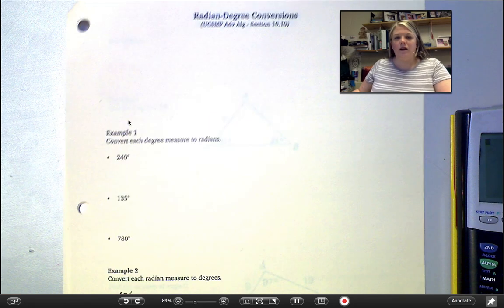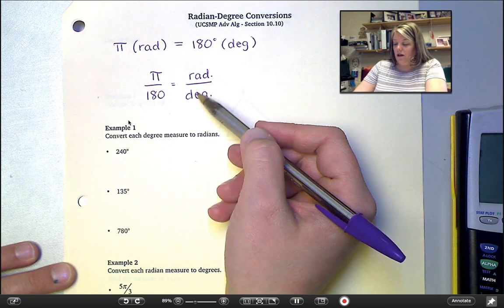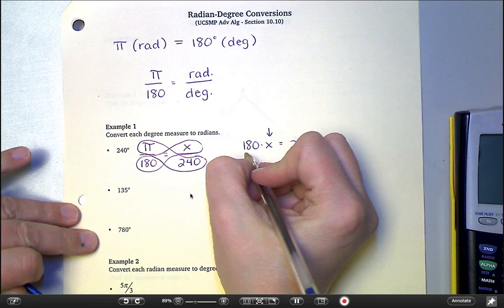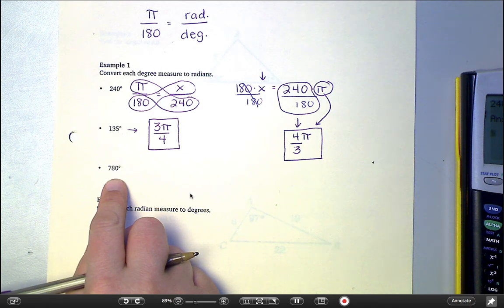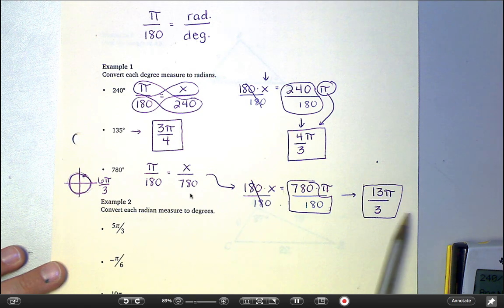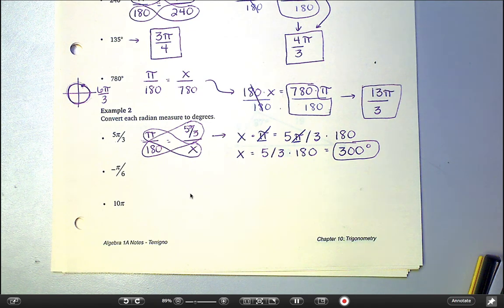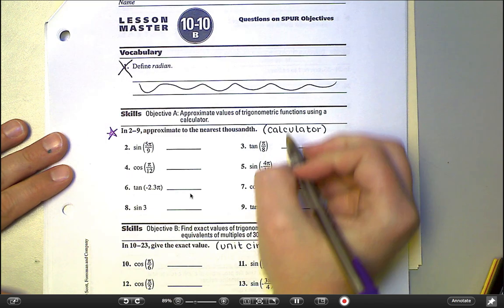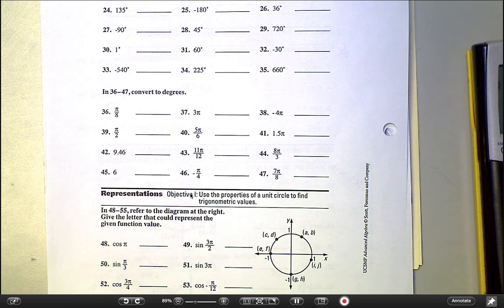Radian-Degree Conversions (+ HW Preview)